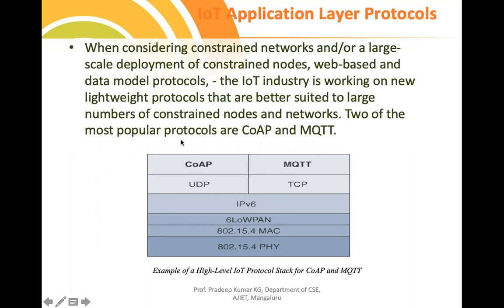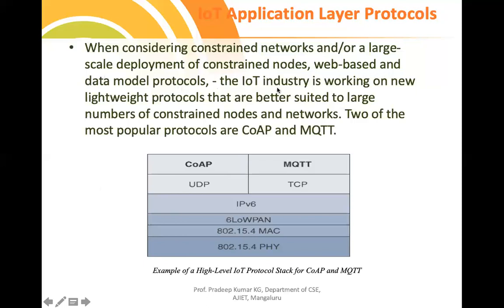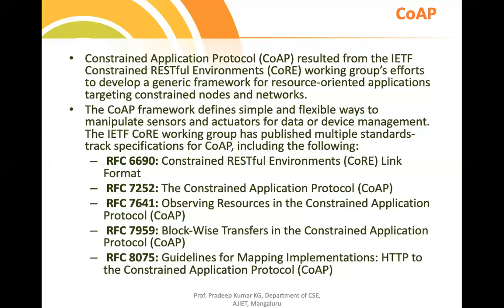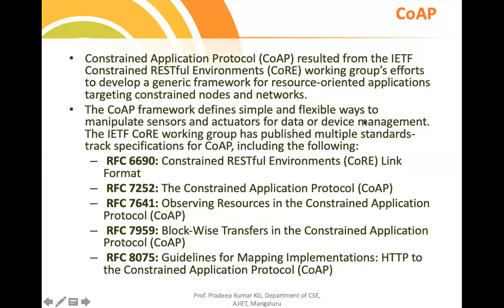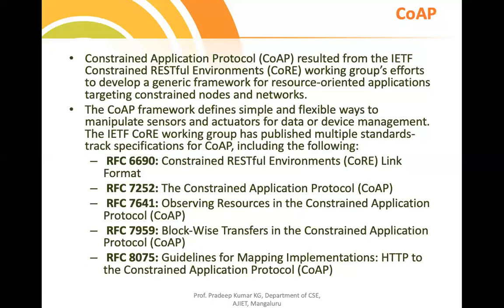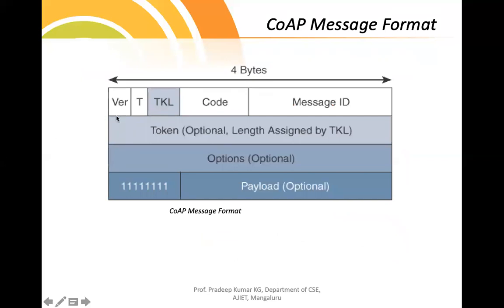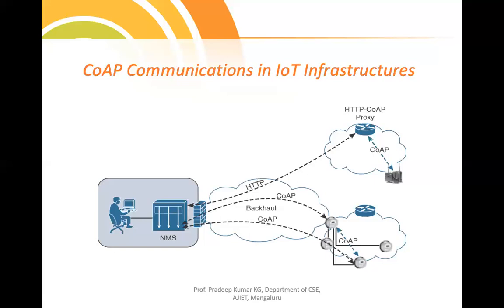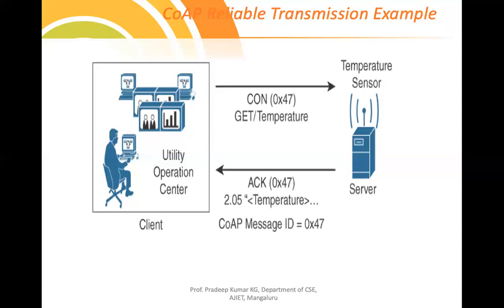Module 3 CoAP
This tutorial briefs about Constrained Application Protocol (CoAP) in IoT.